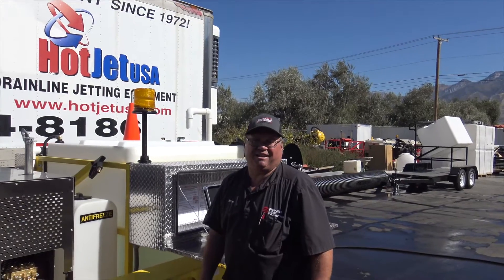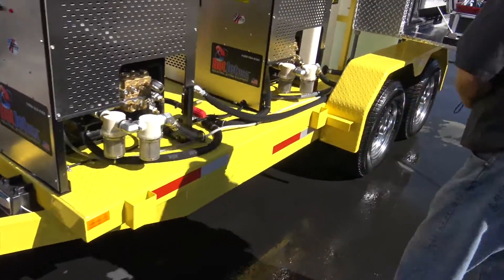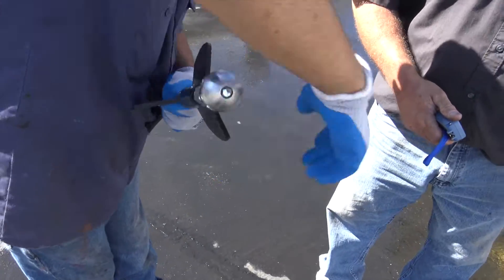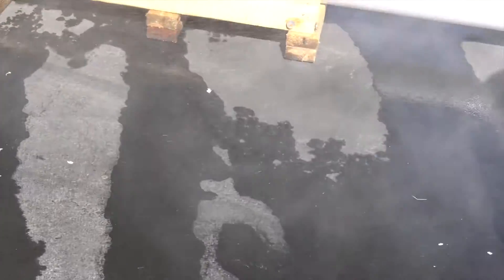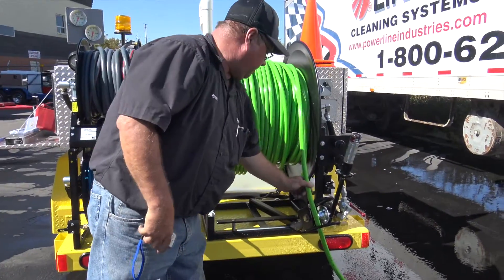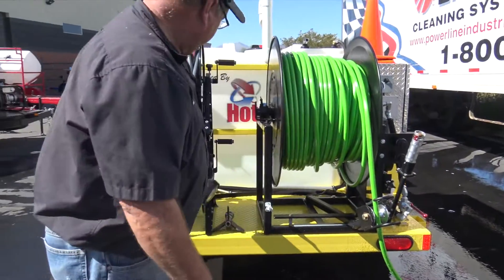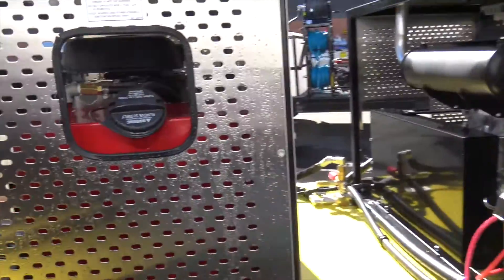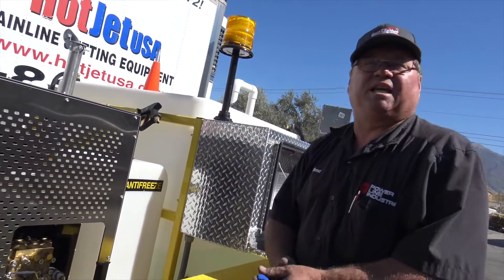Sewer Jetting Equipment Cold Water Trailer Mounted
Hot Jet USA introduces the Operational Video for the new XtremeFlow III model high output trailer mounted sewer jetter that is engineered to clean 2" -24" lines. Also available with hot water option, this hydro jetter is proven to be the most versatile sewer jetter on the market and gives the best return on investment.